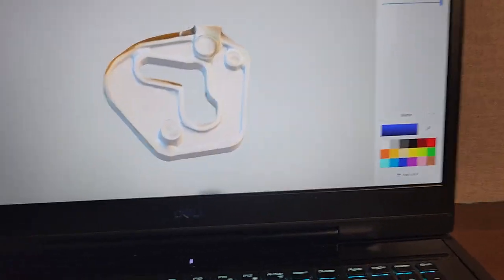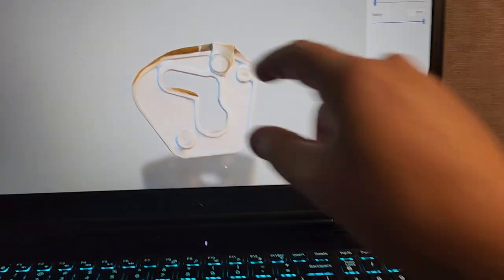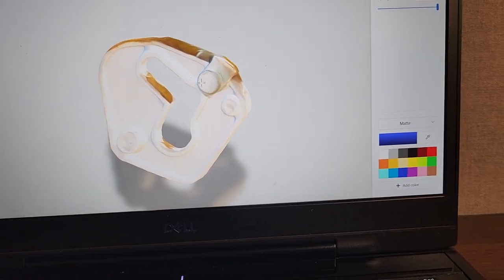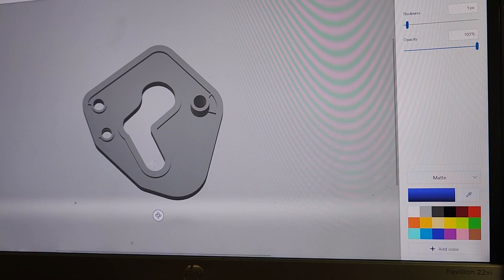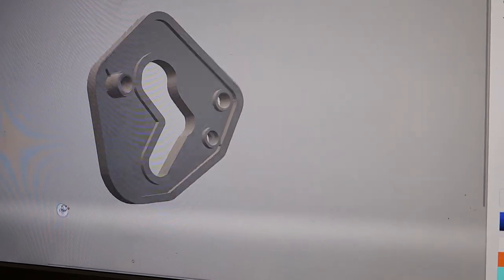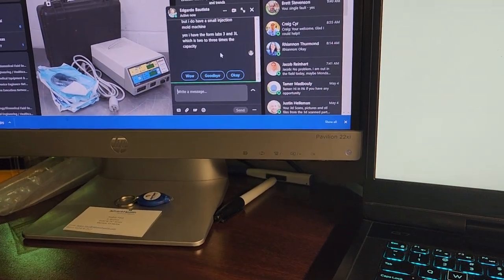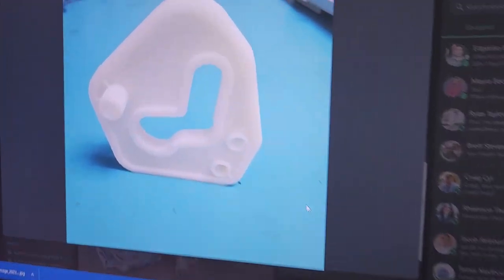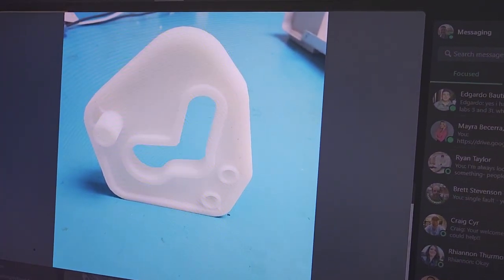Solving Problems as a Community